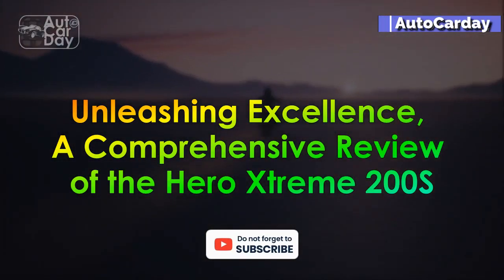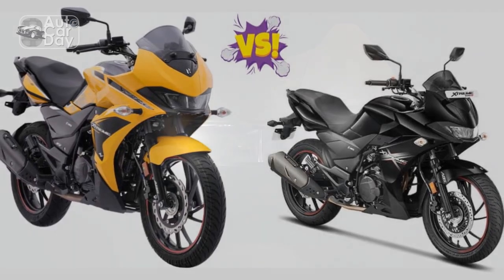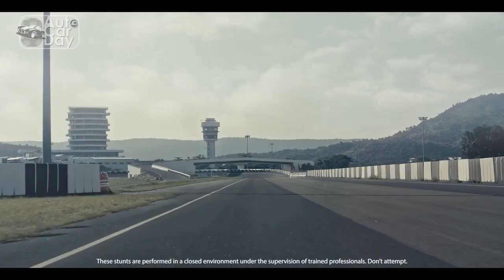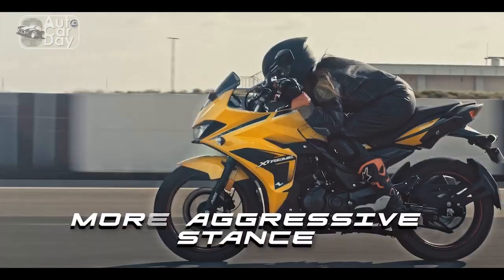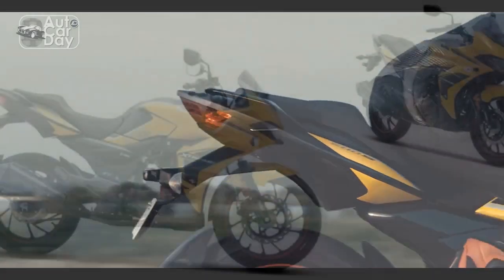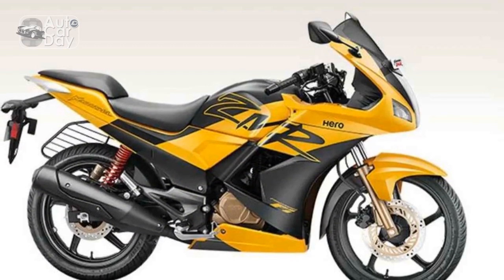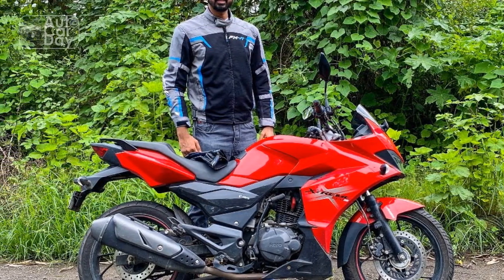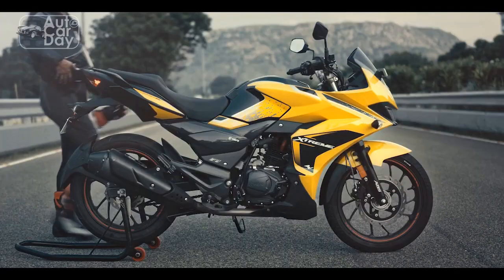Unleashing Excellence, A Comprehensive Review of the Hero Xtreme 200S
1. We use trusted media sources in loading news and narrative content that we provide, in order to maintain accuracy and facts. We also include sources as references. please visit the sites we provide for more in-depth information related to the information or discussion we raise.

2. The material we use in making this video, is free and non-copyrighted content, or Creative Commons content, with fair use of content. If there is a problem or material that we use in the video in this channel, or there is a discussion about future business.